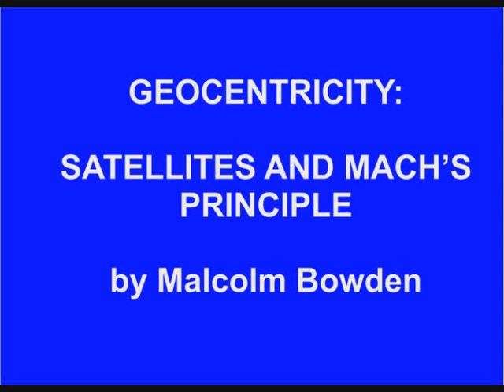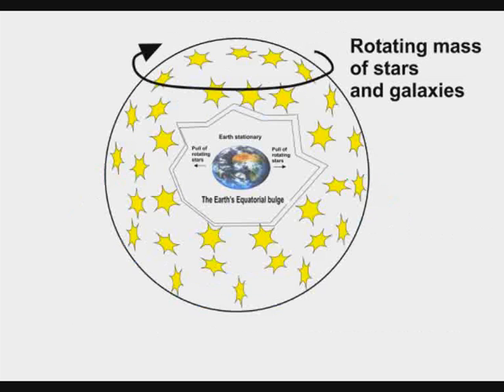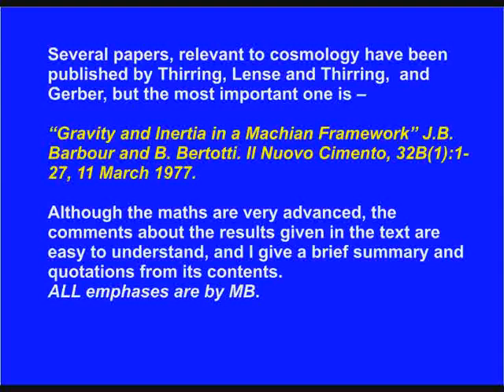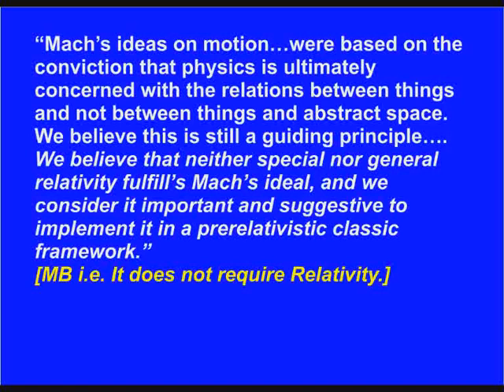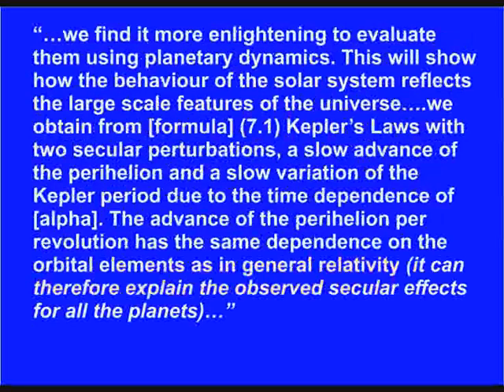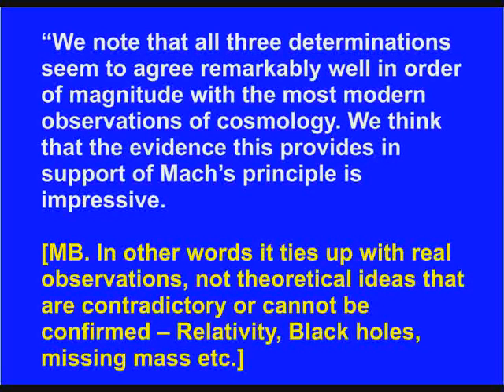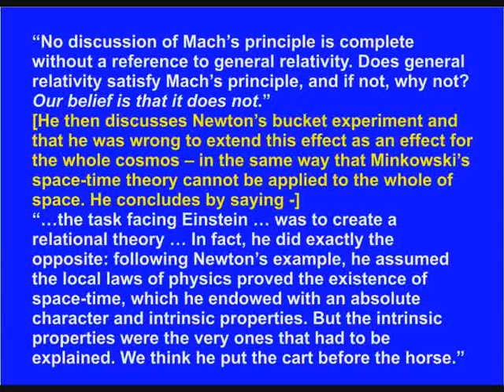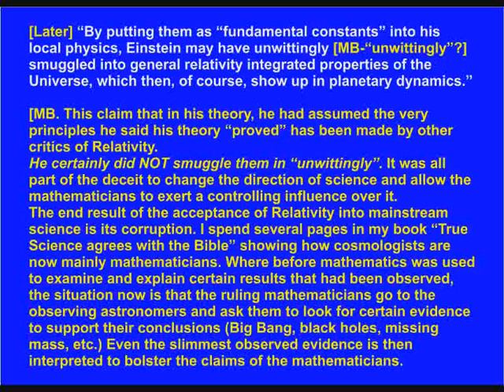Geocentricity - Satellites+Mach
This video shows that Mach's Principle (the huge effect of the mass of the stars upon the Earth) explains many features that are claimed to "prove" heliocentricity - Coriolis forces, equatorial bulge, dragging of pendulums, etc. It can explain all the main geocentric evidence  with this simple model that doess not use Relativity.